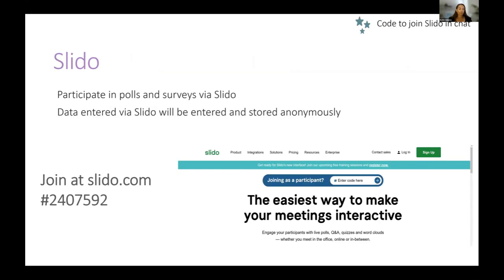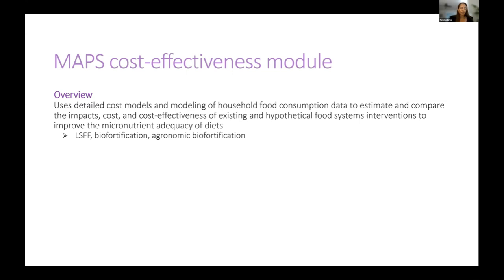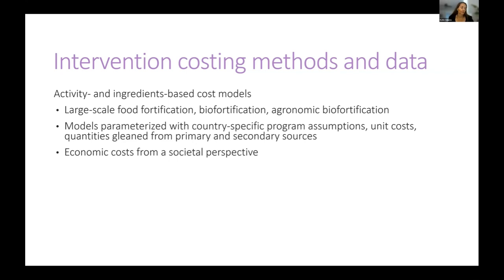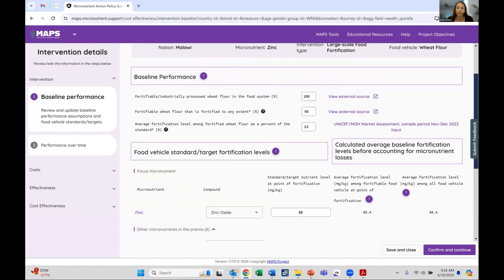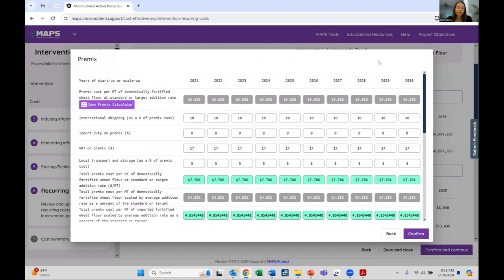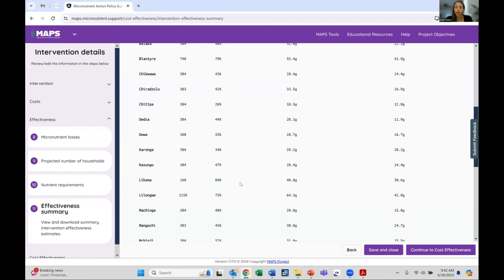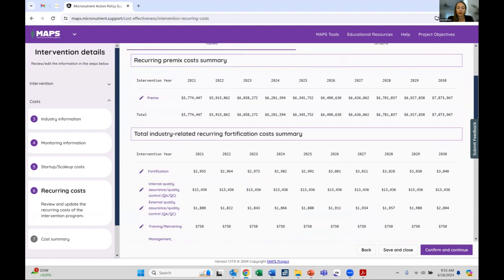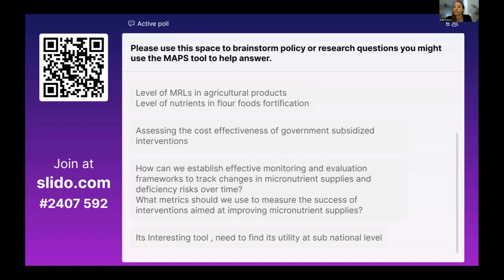Using the MAPS tool to model the cost and cost-effectiveness of food systems interventions